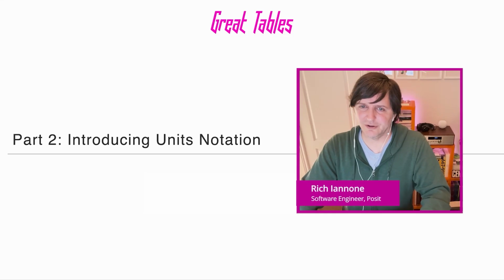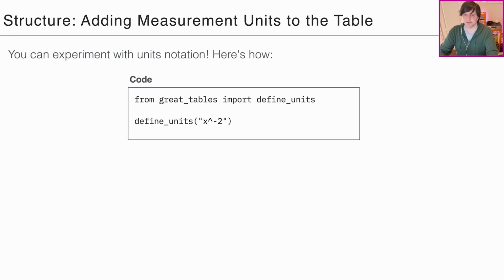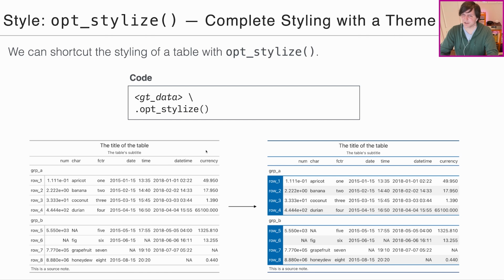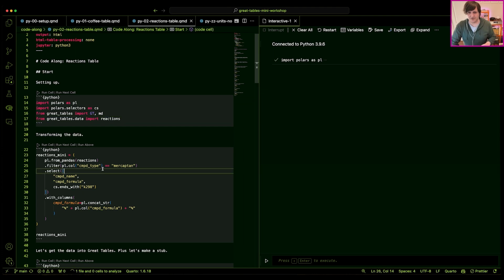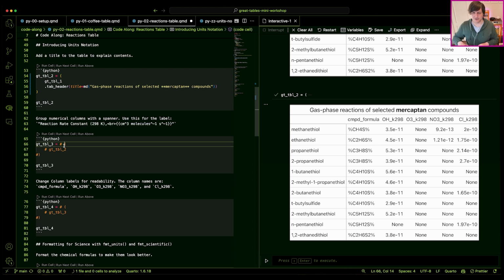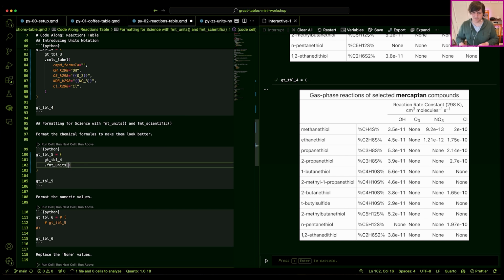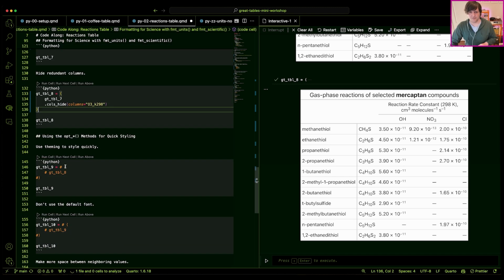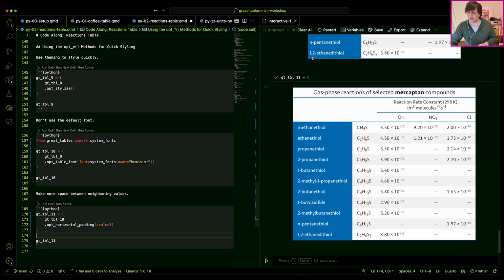Great Tables 2: Introducing Units Notation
This workshop is all about using Great Tables to make beautiful tables for publication and display purposes. We believe that effective tables have these things in common:

structuring that aids in the reading of the table
well-formatted values, fitting expectations for the field of study
styling that reduces time to insight and improves aesthetics
These materials are for you if:

• you have some experience with data analysis in Python
• you often create reporting that involves summarizations of data
• you were often frustrated with making tables for display purposes outside of Python
• you found beautiful-looking tables in the wild and wondered: 'How could I do that?'

About us:

Michael Chow, Senior Software Engineer, Posit

Michael is a data scientist and software engineer. He has programmed in Python for well over a decade, and he obtained a PhD in cognitive psychology from Princeton University. His interests include statistical methods, skill acquisition, and human memory.

Richard Iannone, Senior Software Engineer, Posit

Richard is a software engineer and table enthusiast. He's been vigorously working on making display tables easier to create/display in Python. And generally Rich enjoys creating open source packages so that people can great things in their own work.